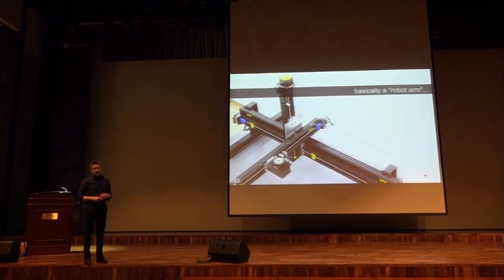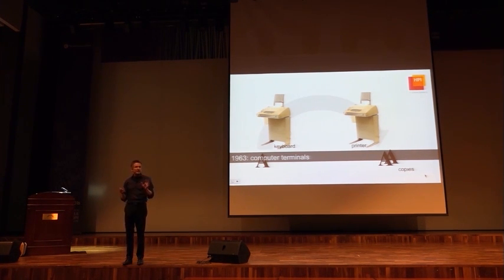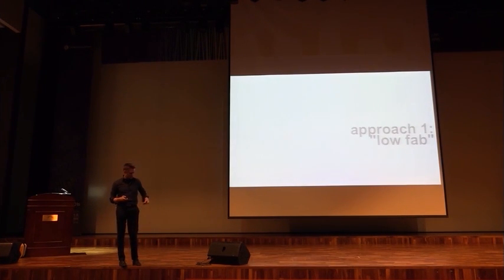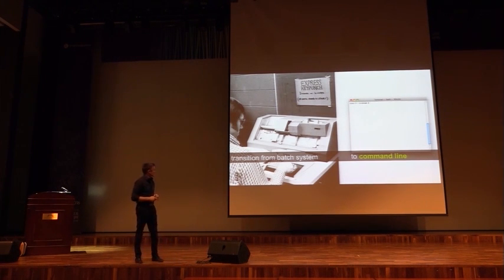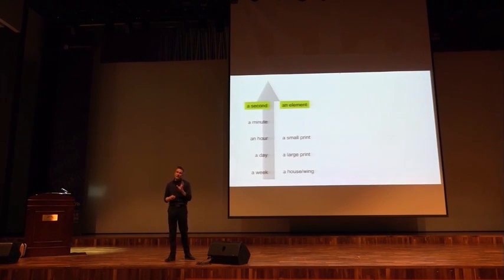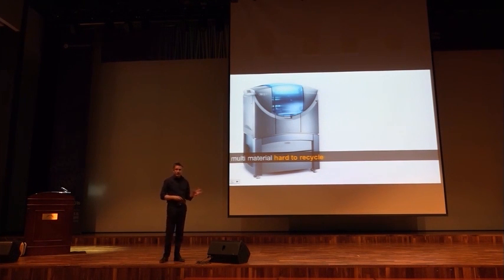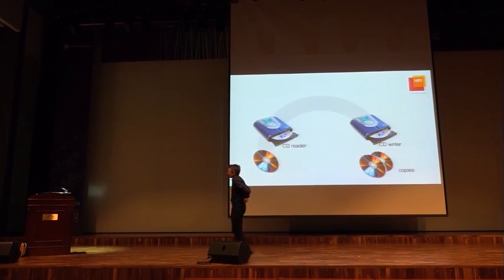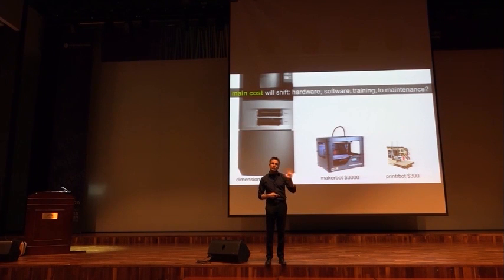Five Challenges for Personal Fabrication - Patrick Baudisch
A keynote speech by Prof. Patrick Baudisch at HCI Korea 2016 (The video has captions in English. Click the caption icon to show them.)

HCI Korea is an annual conference organized by the HCI Society of Korea attracting about 2,000 attendees from academia and industry in Korea.